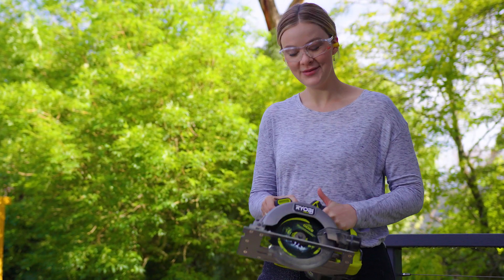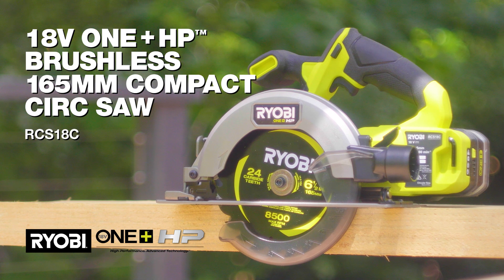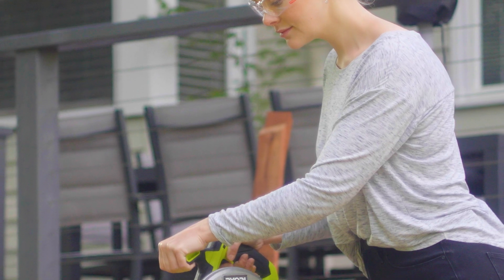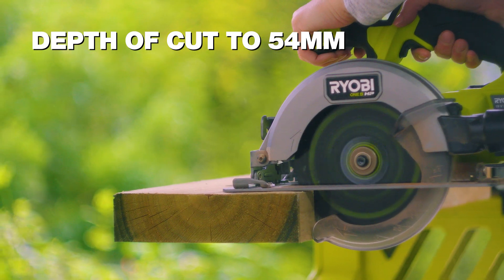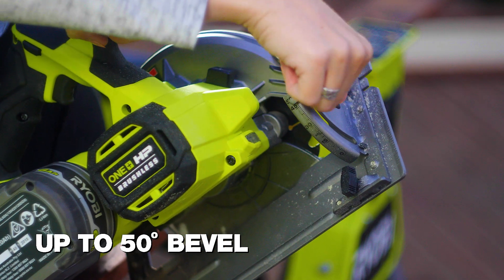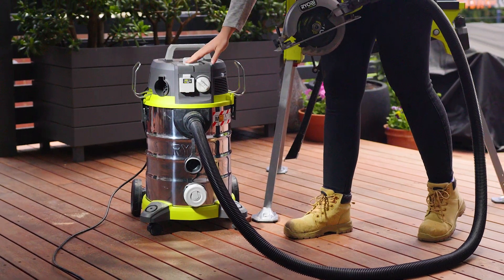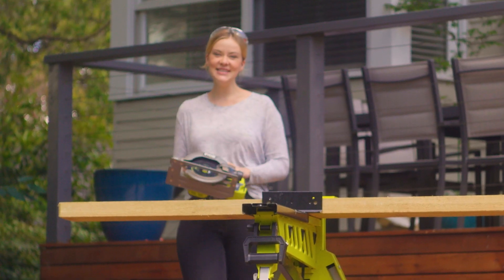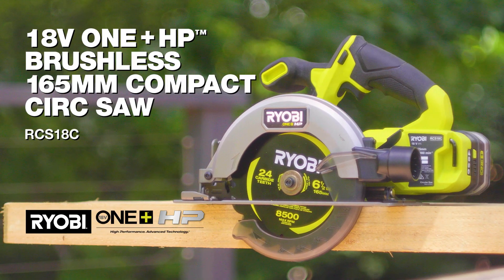RYOBI 18V ONE+ HP™ Brushless 165mm Compact Circular Saw (RCS18C) in action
The RYOBI 18V ONE+ HP™ Brushless 165mm Circular Saw is smaller and lighter than previous generations. This Circular Saw gives you more control when cutting in tight areas and awkward angles. The lightweight design is also less tiring to use when making crosscuts.
It has a powerful HP™ brushless motor that generates up to 4,9000rpm. Use it to cut a variety of timbers including pine and plyboards. It has a maximum cutting depth of 55mm at 90° and 45mm at 45°. Keep your work environment clean using the Circular Saw’s in-built vacuum adaptor. This enables you to connect a workshop vacuum for sucking up sawdust.

0:00 | Introducing the RYOBI 18V ONE+ HP™ Brushless 165mm Compact Circular Saw
0:19 | Powerful 18V HP™ brushless motor
0:23 | 54mm cutting depth
0:30 | Up to 50° bevel
0:35 | LED sight light
0:37 | Detachable workshop vacuum attachment
0:42 | Cleaner work environment
0:45 | Extended battery runtimes